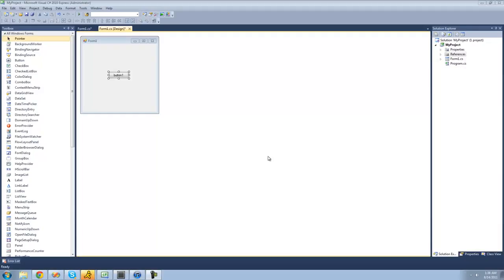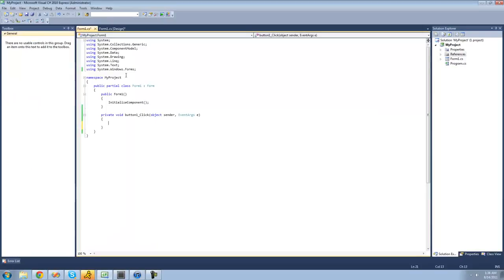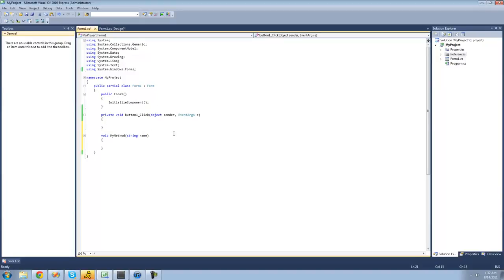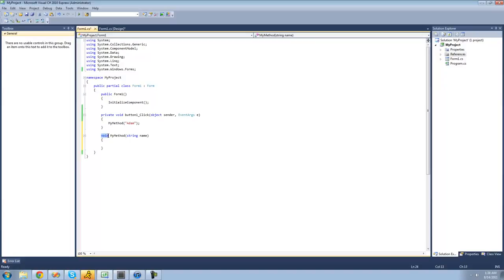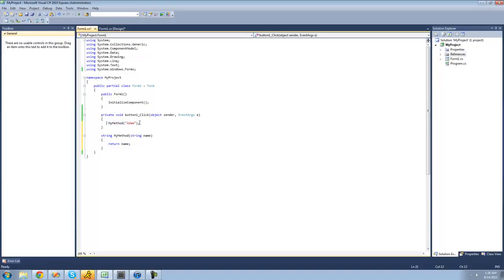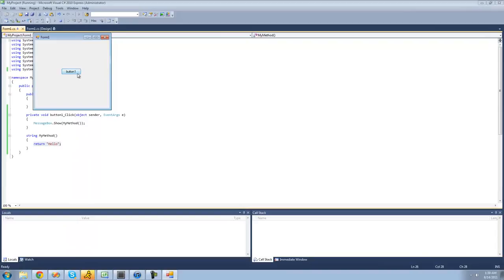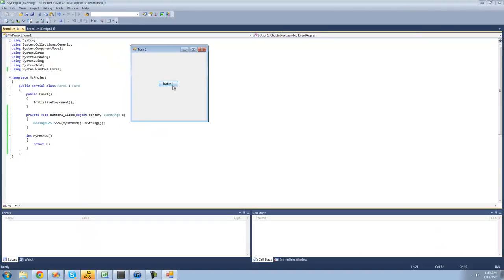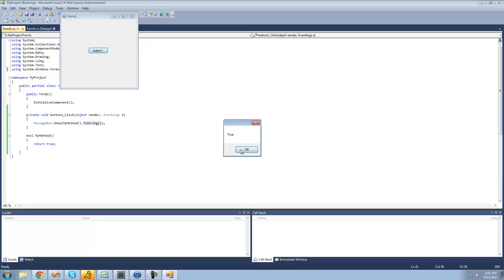C# Beginners Tutorial 17 Methods pt 2